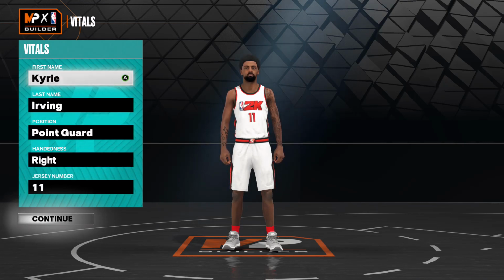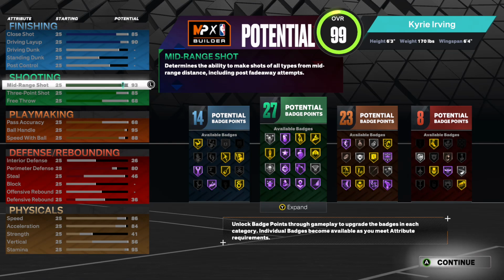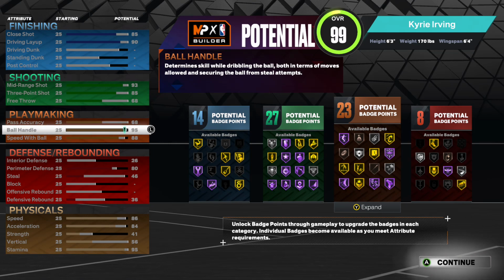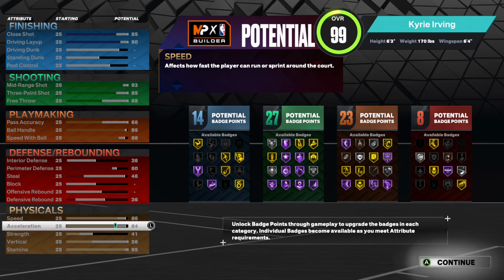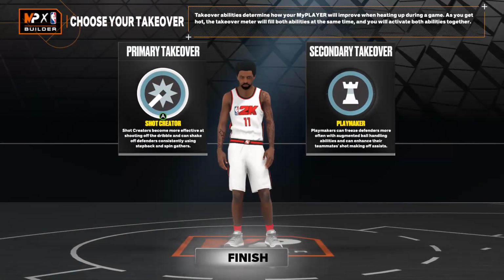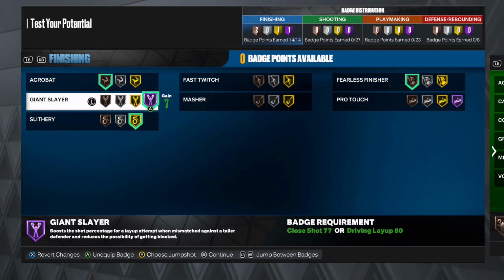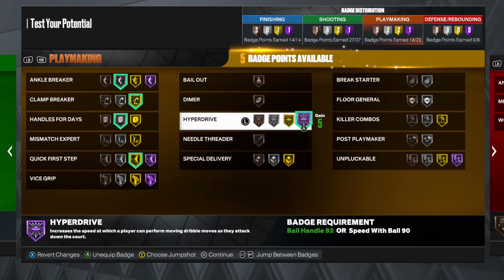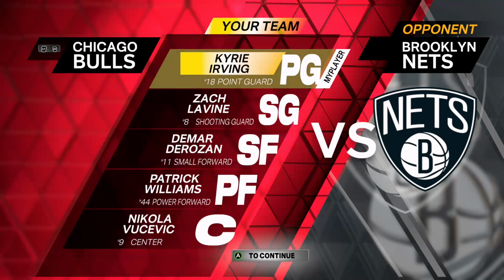NBA 2K23 - PRIME KYRIE IRVING BUILD ( 3 LEVEL SCORER ) 72 BADGE UPGRADES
THIS IS THE REAL KYRIE IRVING REPLICA BUILD CREATION FOR NBA 2K23! ACROBATIC LAYUPS , ELITE SHOOTING AND MORE!

Snap👻: Zaytoowavii